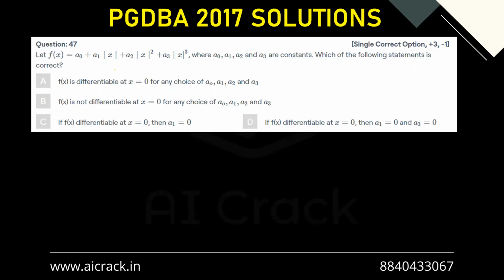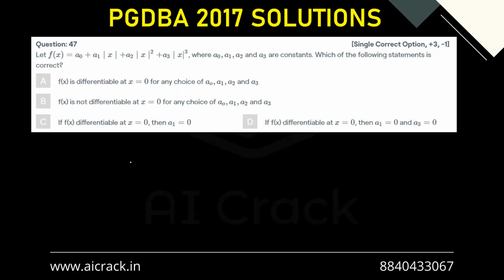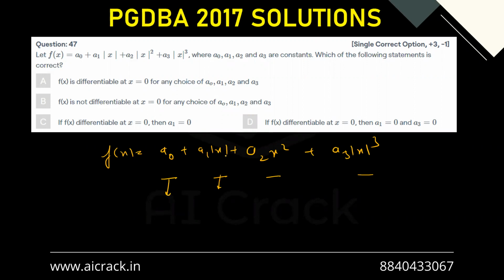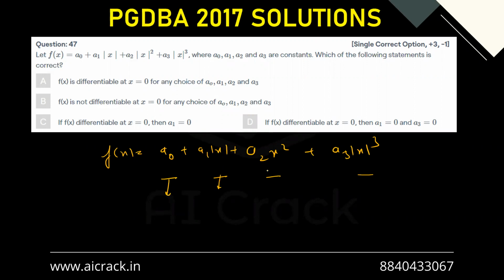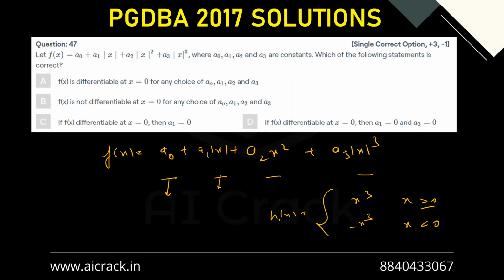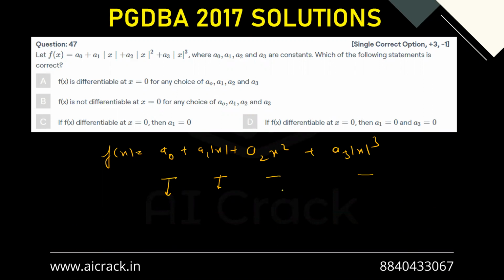PGDBA 2017 Solutions | Maths | Qs No. 47 | AI Crack